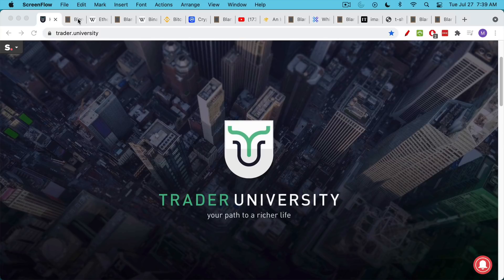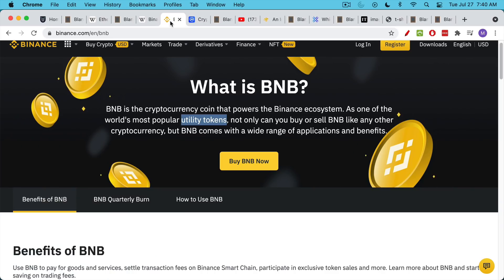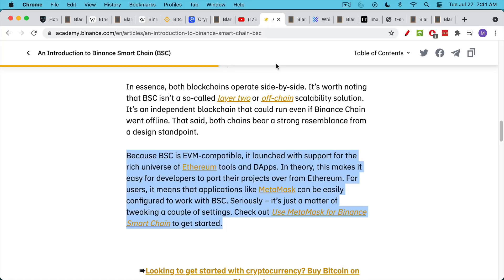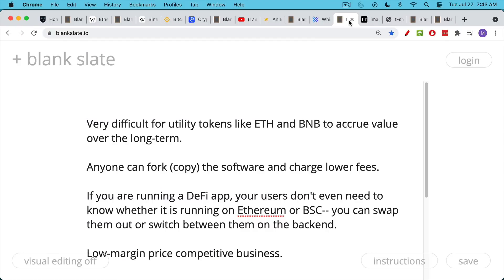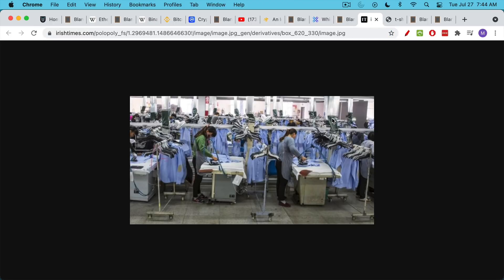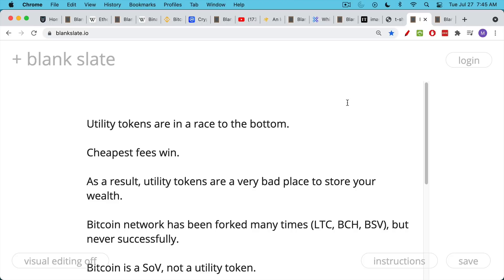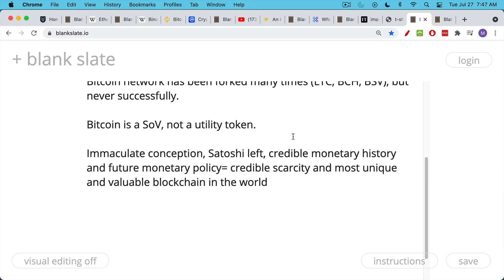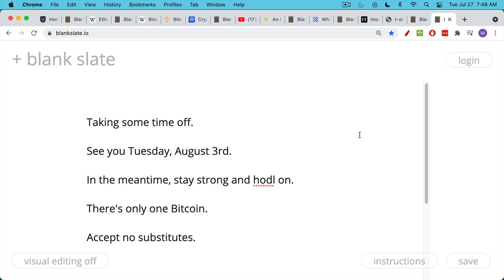Ethereum, BSC, and the Race to the Bottom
Get my new Bitcoin book:

In this video, I discuss competition between smart contract networks like Ethereum and Binance Smart Chain (BSC), and how this makes it extremely difficult for their utility tokens to accrue value.

When gas fees get too high on Ethereum, developers and users move to other smart contract networks like BSC. The result is a race to the bottom, driven by a search for the lowest fees.

By contrast, Bitcoin doesn't have to compete in this horse race. It had an immaculate conception, has credible monetary policy going forward, and is not subject to the price-competitive dynamics of utility tokens.